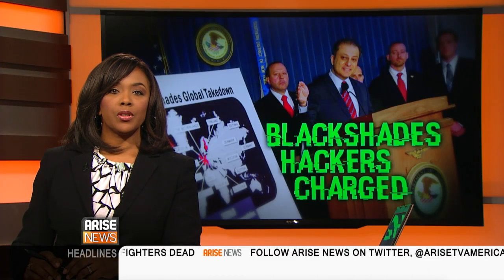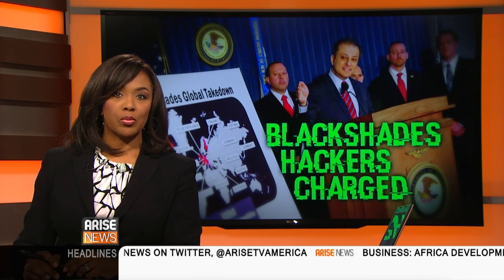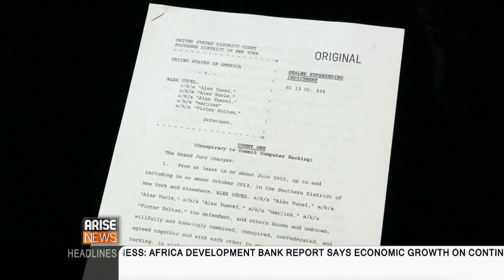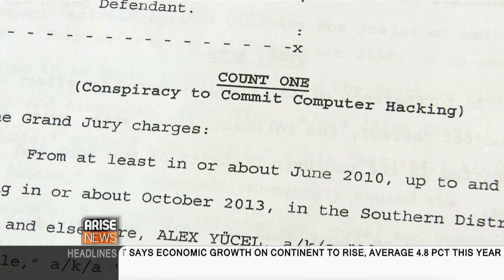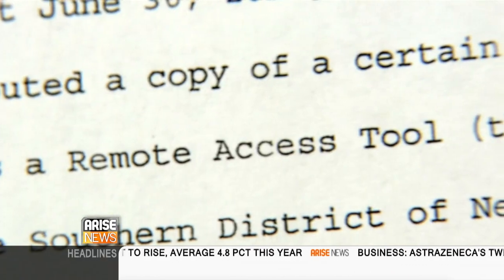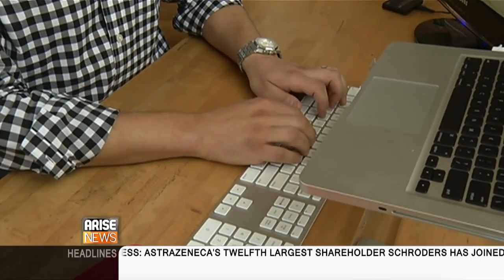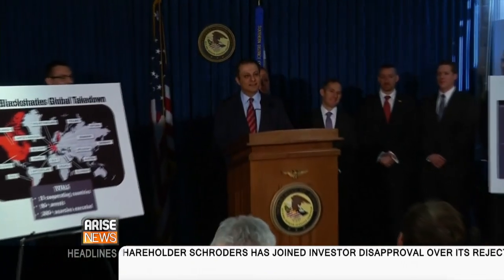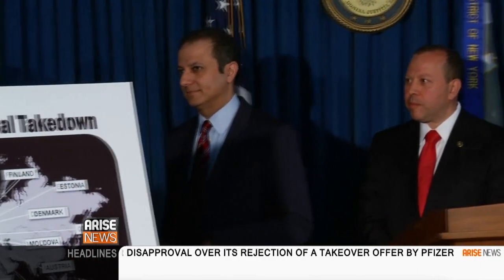BLACKSHADES HACKERS ARRESTED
U-S AUTHORITIES BUST A RING OF ALLEGED HACKERS CONNECTED TO A VICIOUS COMPUTER VIRUS KNOWN AS "BLACK-SHADES." THIS PROGRAM ENABLES THEM TO SECRETLY TAKE CONTROL OF OVER HALF-A-MILLION COMPUTERS WORLDWIDE - ALL WITHOUT THE USERS' KNOWLEDGE.  MALWARE INTELLIGENCE ANALYST ADAM KUJAWA OFFERS HIS INSIGHTS ON THIS SEGMENT OF "ARISE AMERICA."